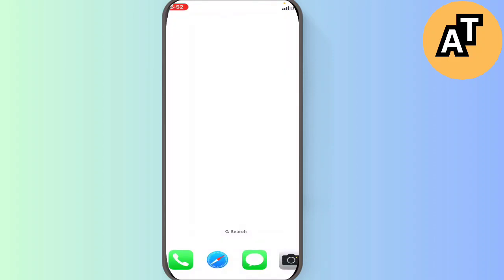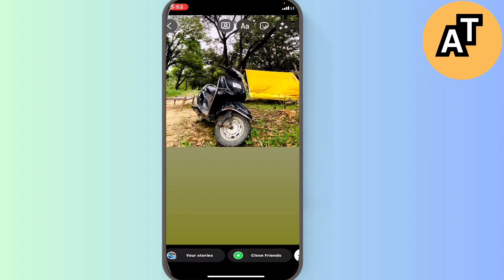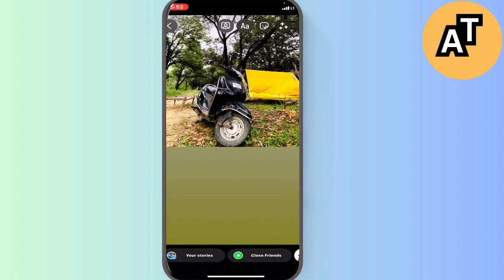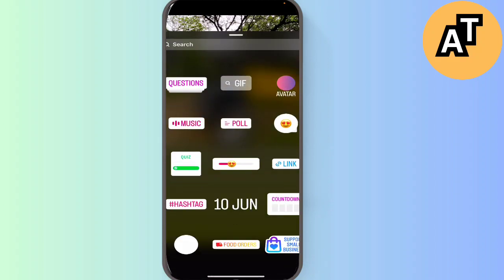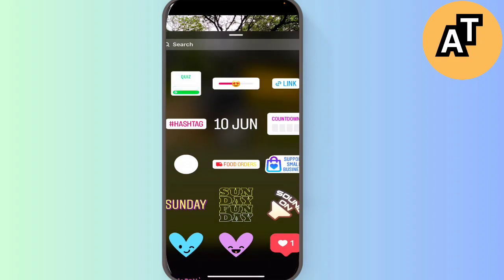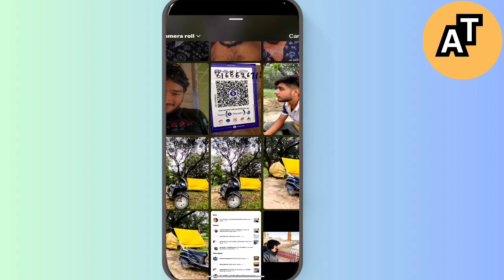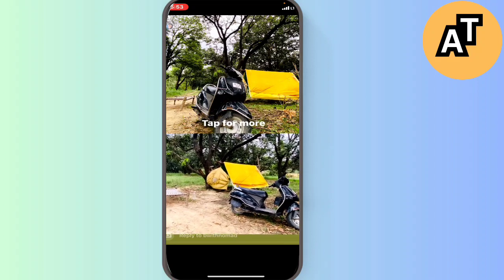How To Add Many Photo’s In One Story On Instagram (Multiple Photos)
In this video I show you How To Add Many Photo’s In One Story On Instagram (Multiple Photos)